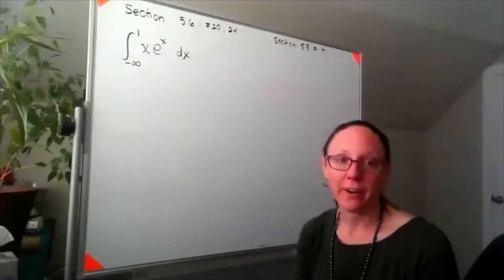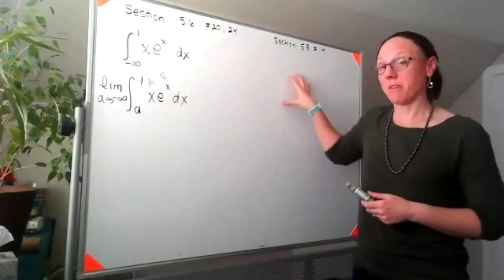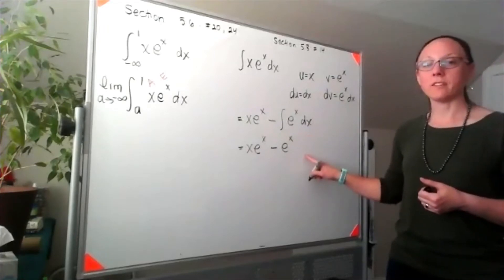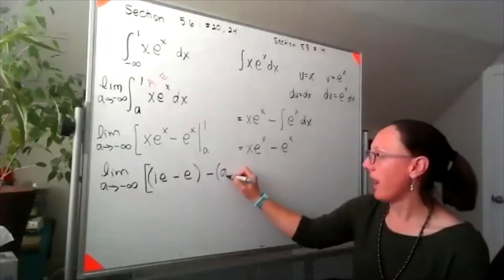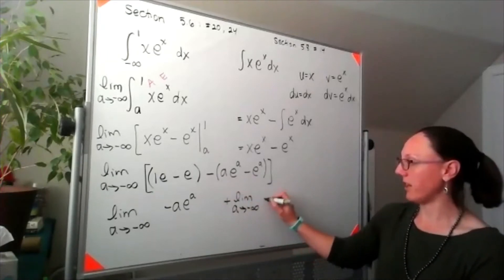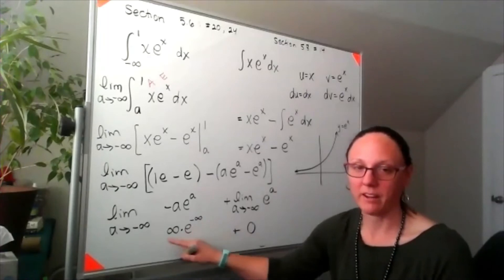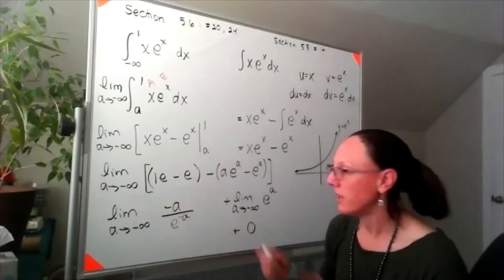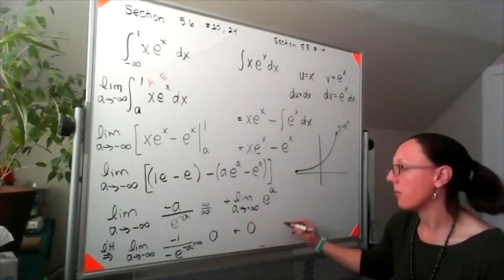Improper Integral: an example with IBP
CO-17B
Sara's Zoom Session
15 April 2020
Improper Integral Example